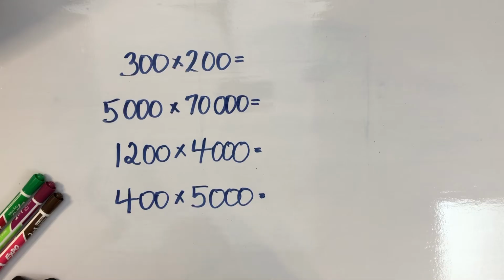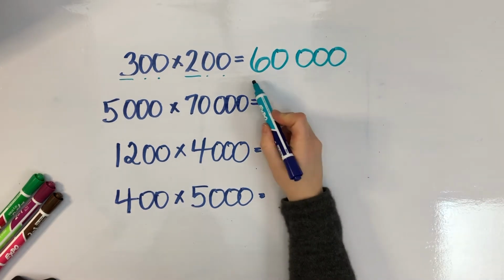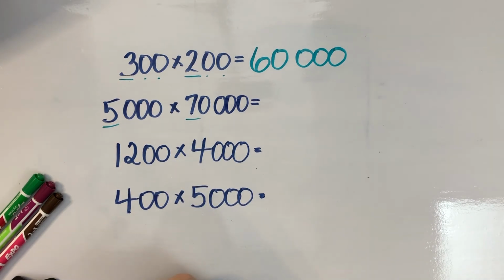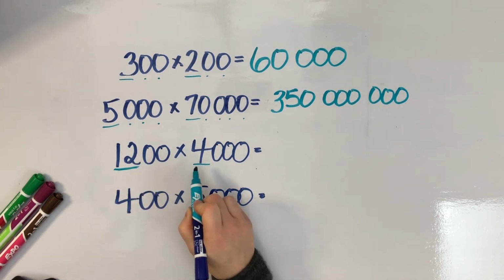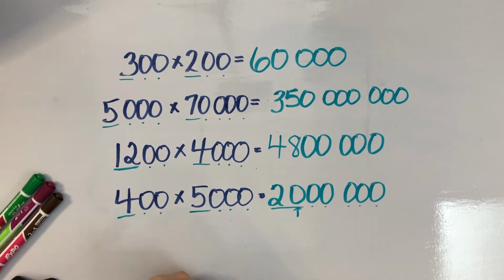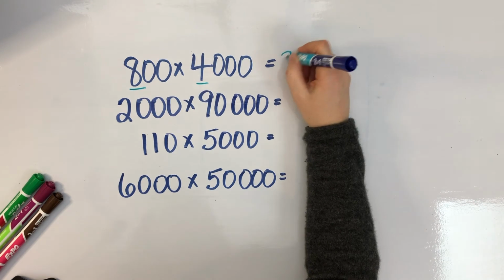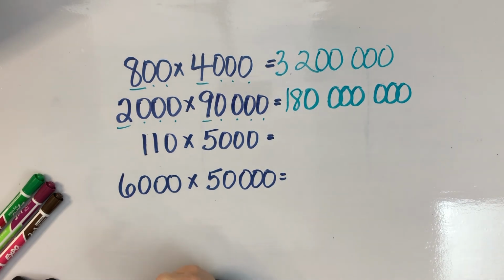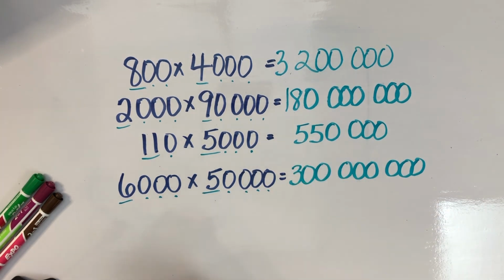Multiplication with Trailing Zeros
Learn how to multiply large numbers with trailing zeros.  Practice by following along with the examples and then try some questions on your own.  Answers are given at the end.